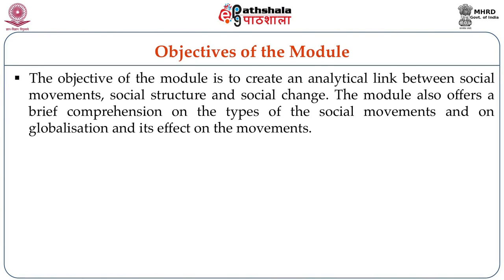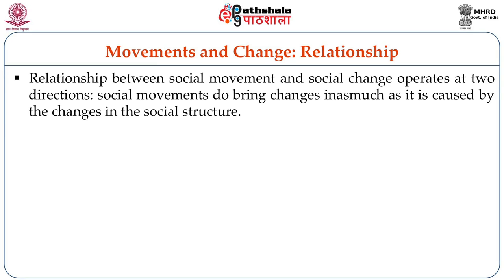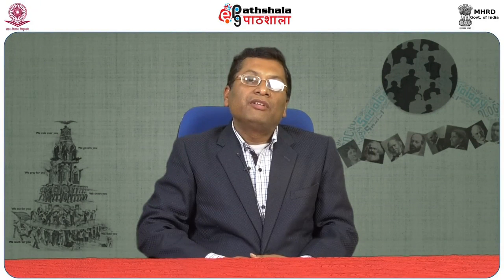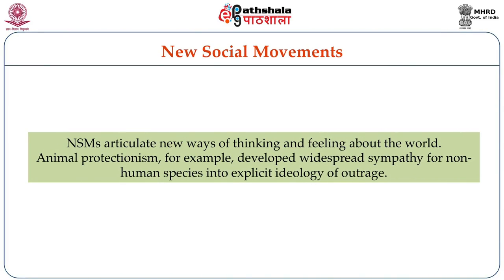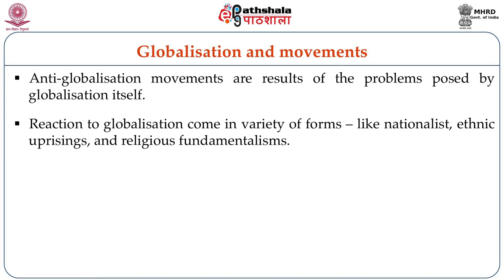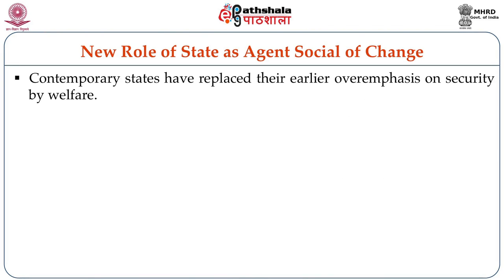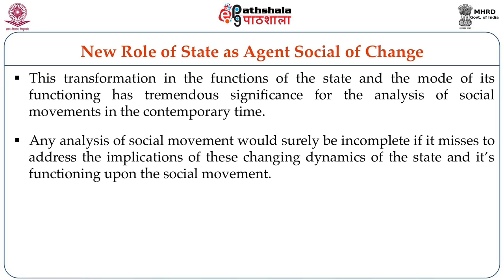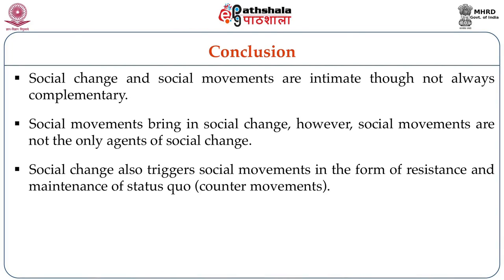Social Change and Social Movements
Subject:Sociology
Paper: Social movement